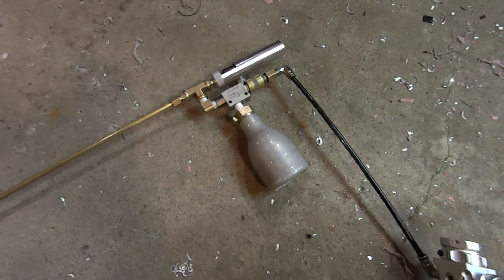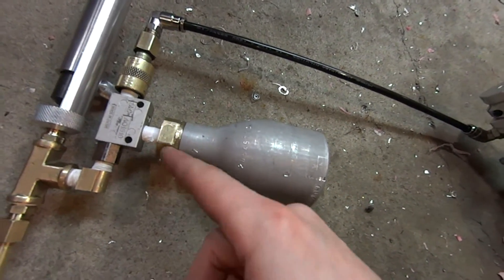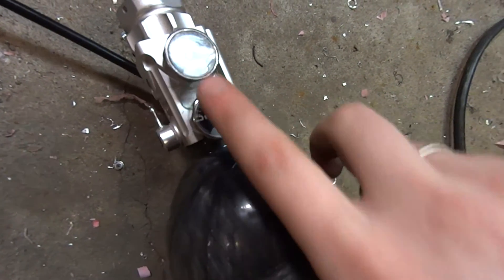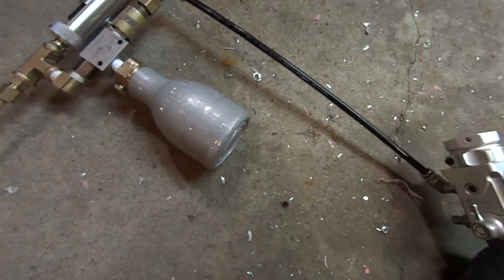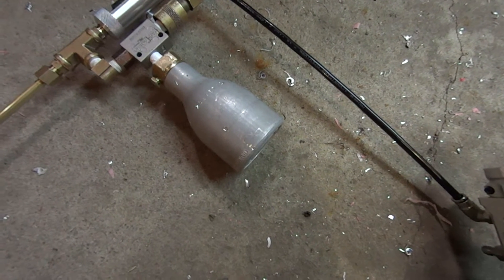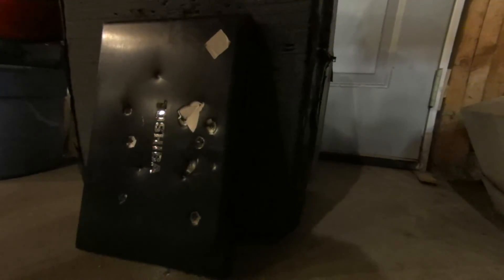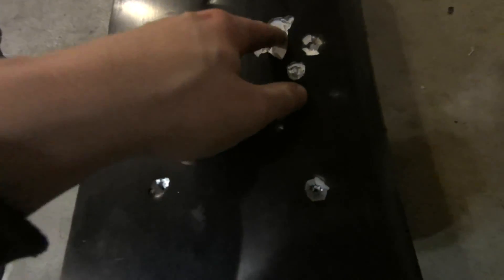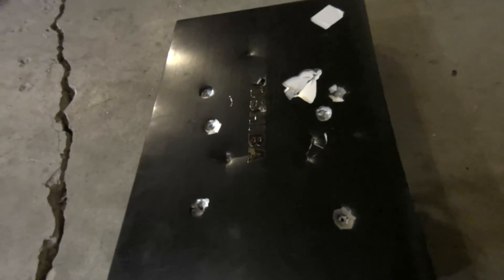Update: .22 Caliber QEV PCP Air Rifle ( Chamber / Test Fire)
Cut the treaded portion off the top of a really tiny sodastream bottle and drilled out the fitting and tapped for 1/8 npt.  Volume of the chamber is about 4.5x the barrel volume.  (this is just a temperory chamber to see how the gun fires) Then took some shots regualted at just over 100psi.  Going to up the psi for the next video.